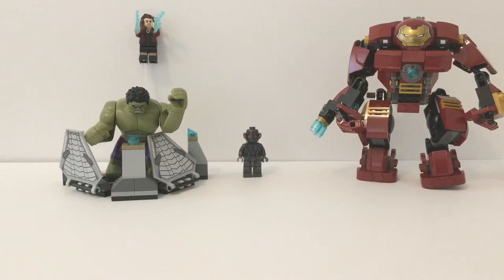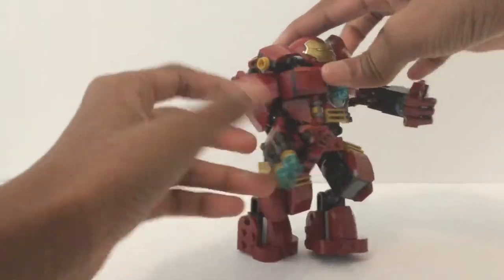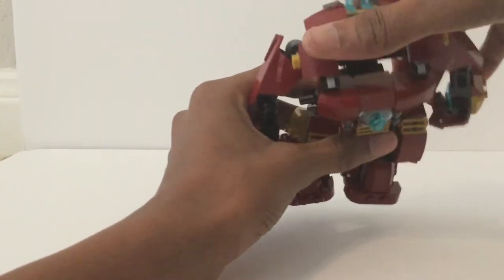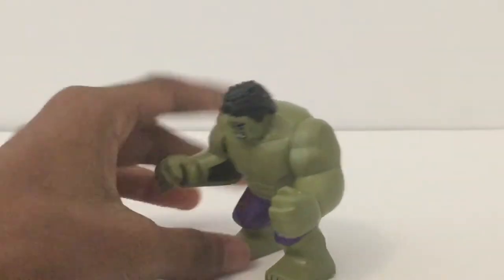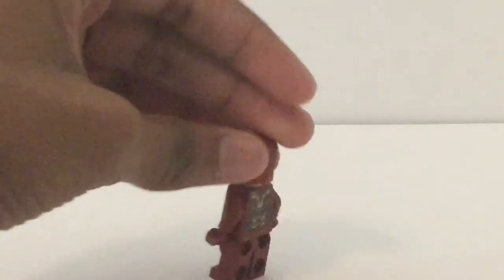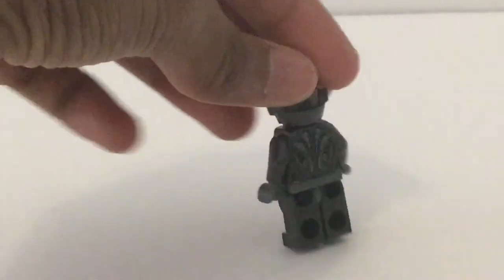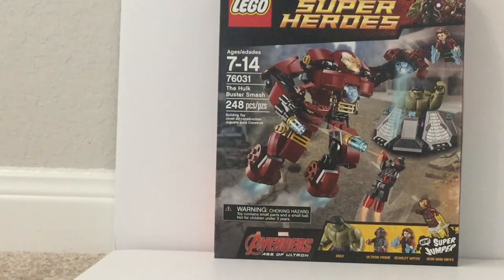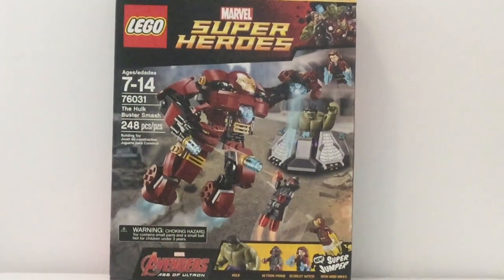Lego Marvel The Hulk Buster Smash Review! 2015 Set #76031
I review one of the greatest Lego deals ever!